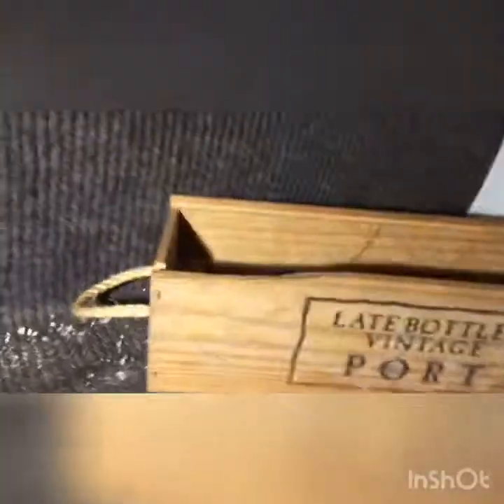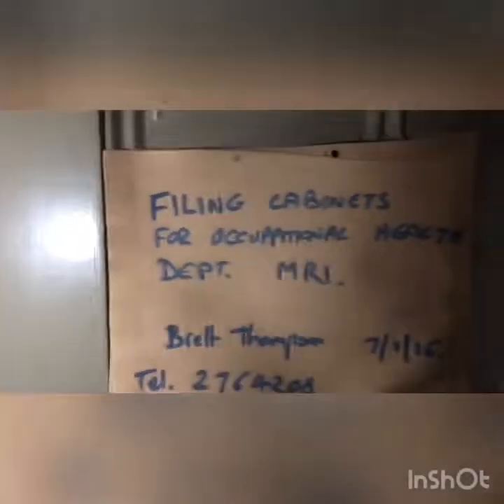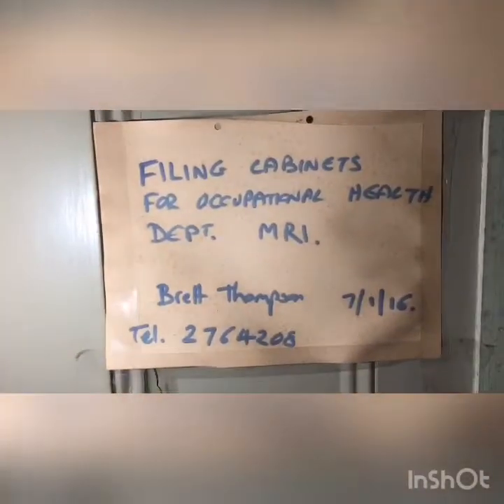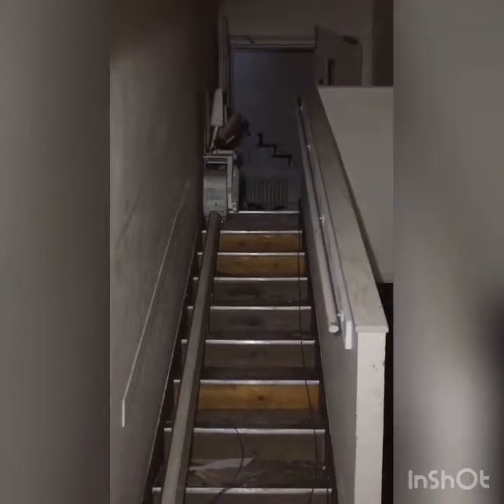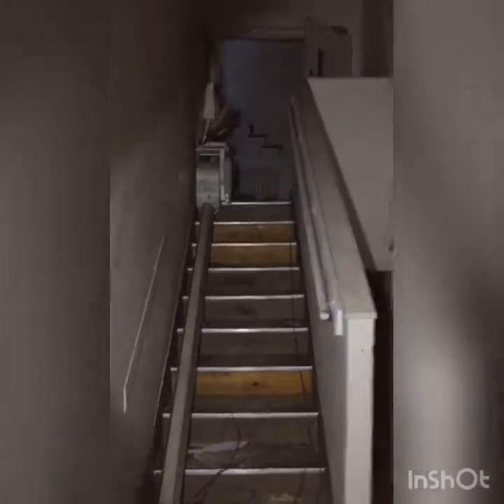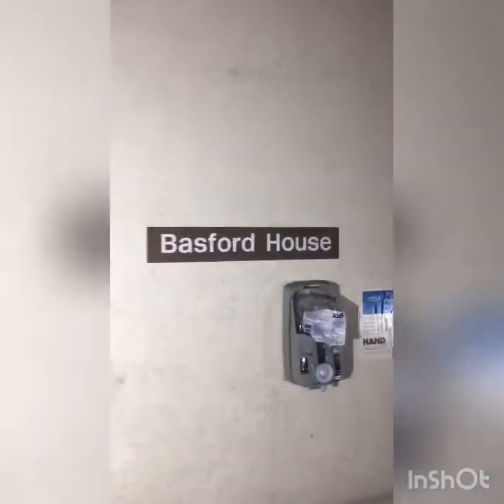Abandoned Stretford Memorial Hospital CREEPY PLACE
Exploring the abandoned stretford memorial hospital, inside we meet others ,